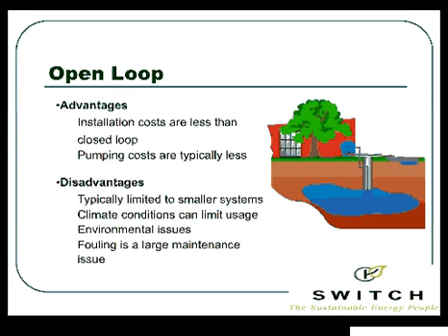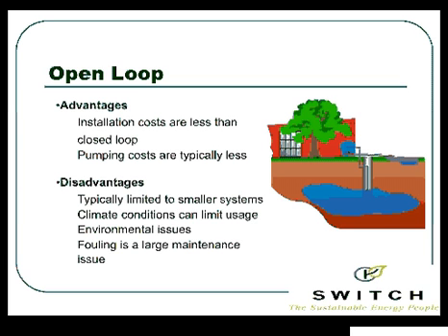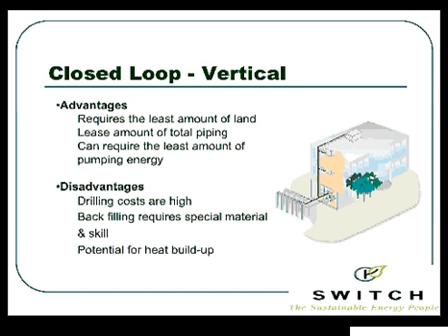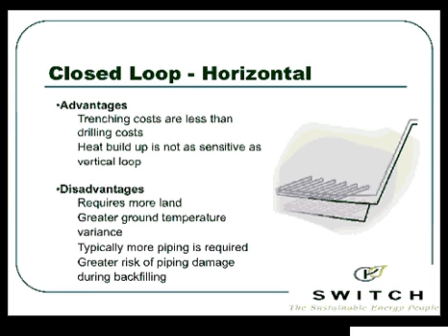Home Heating: Geothermal Part 3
SWITCH Renewable Energy Workshop #1: Home Heating - Geothermal Part 3